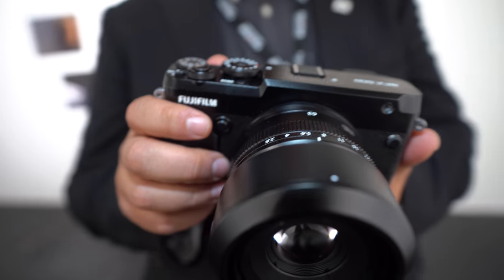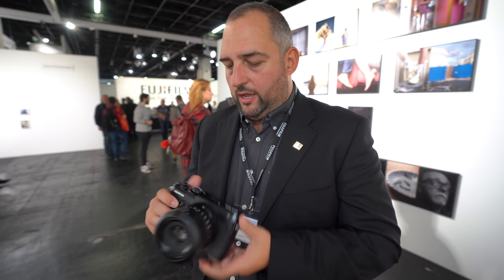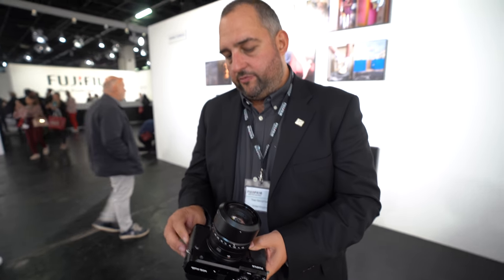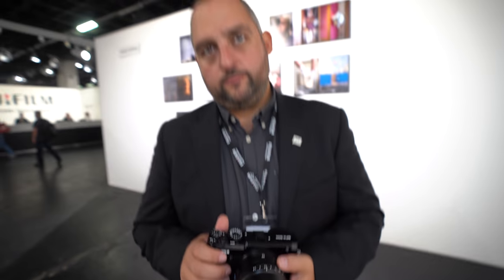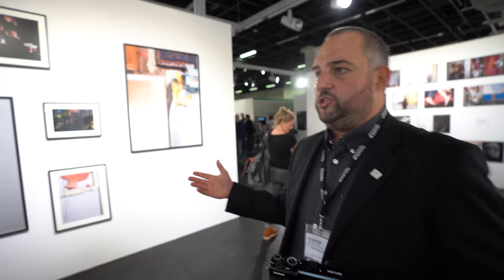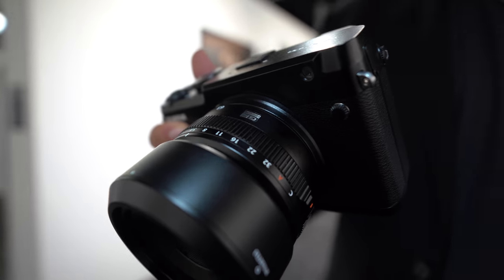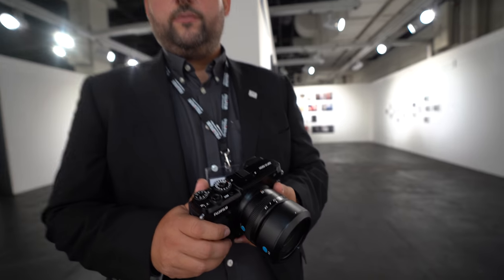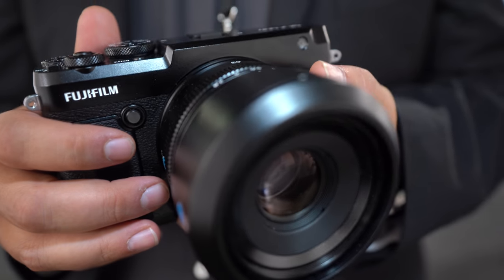Fujifilm GFX50R Medium Format Mirrorless Camera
Fujifilm GFX 50R Medium Format Mirrorless Camera FUJINON GF 63mm F/2.8 R WR Lens

GFX 50R Medium Format Mirrorless Camera - Fujifilm FUJINON GF 63mm F/2.8 R WR - NP-T125 RechargeableLenshium-Ion Battery - BC-T125 Battery Charger - Protective Cover - Cable Protector - Hot Shoe Cover - Sync Terminal Cover - Plug Adapter - Body Cap - Shoulder Strap - Strap Clip - Clip Attaching Tool - 1-Year Warranty
51.4MP Medium Format 43.8 x 32.9mm sensor for superior sharpness and image quality for all photographers
FUJIFILM G Mount with short flange back distance of just 26.7mm
X-Processor Pro imaging processor
Weather- and dust- resistant; operation to as low as 14 degrees Fahrenheit \ -10 degrees Celsius

FUJIFILM GFX 50R Featuring a large 51.4MP G Format CMOS image sensor and X-Processor Pro image processing engine, the GFX 50R delivers superior image quality in a compact and lightweight body reminiscent of their renowned medium format film cameras widely used in street and documentary photography. The GFX 50R is equipped with a 0.77x3.69M-dot organic "OLED" electronic viewfinder for accurate focusing and framing images. Weighing approximately 145g less than the GFX 50S, this camera offers intuitive handling in a rugged, weather-sealed body to meet the varying needs of photographers. Equipped with 51.4MP Medium Format CMOS Sensor and X-Processor Pro The GFX 50R features the FUJIFILM G Format 43.8 x 32.9mm sensor with a 51.4MP resolution and high-performance X-Processor Pro image processing engine to provide outstanding color and tone reproduction. Supporting FUJIFILM renowned Film Simulation modes, the camera allows photographers to opt for the tonality of photographic films such as Velvia, PROVIA and ACROS, used for many years in medium format film cameras by professional and enthusiast photographers alike. The micro lenses on the sensor in the new GFX 50R have been designed to optimize light gathering performance and image resolution to deliver images that precisely reproduce the subject's texture, three-dimensional feel and even the atmosphere of each scene. Intuitive Handling and Rugged Body to Meet Photographer Need